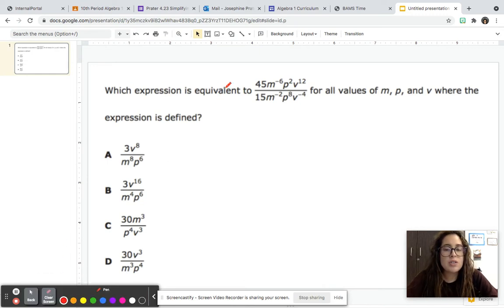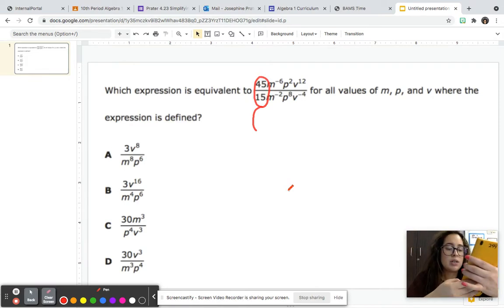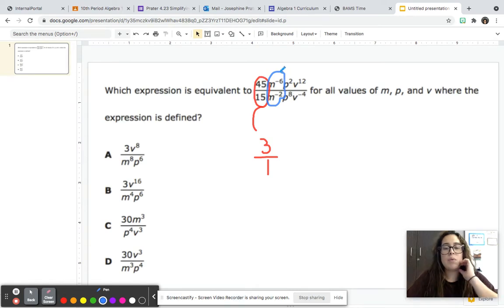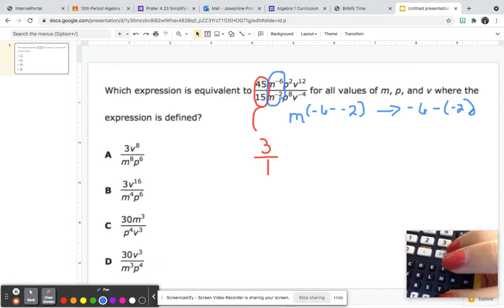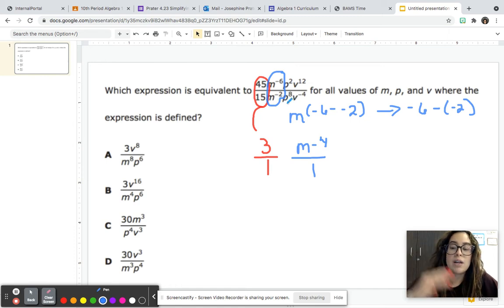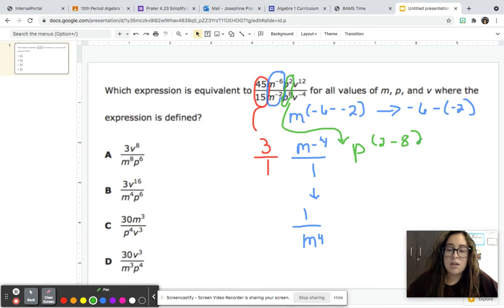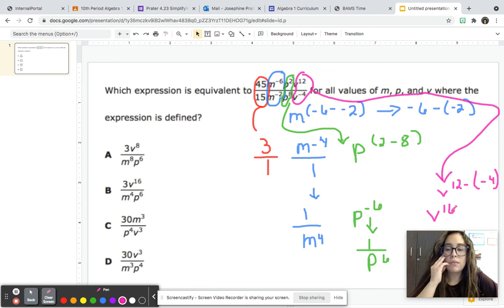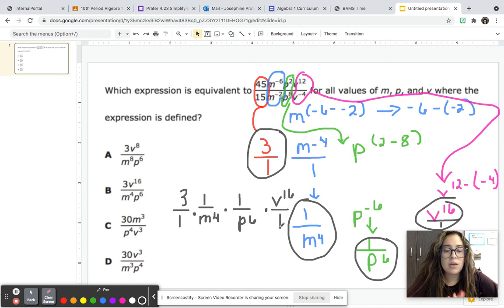Equivalent Expressions Fractions